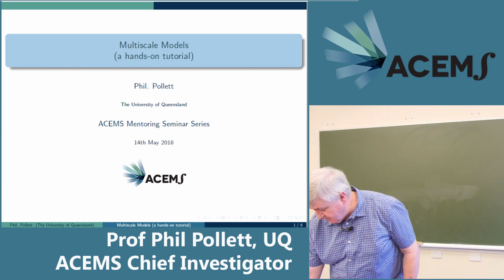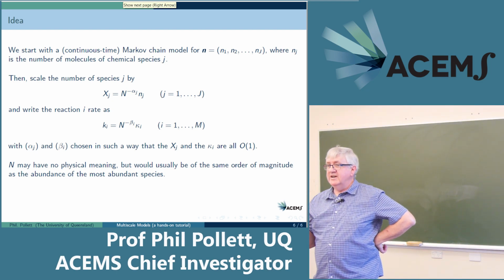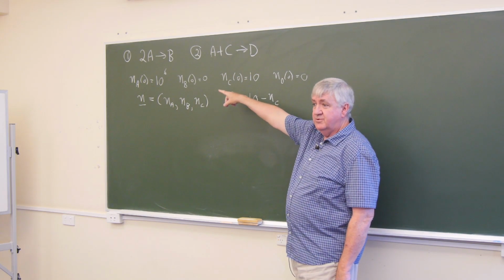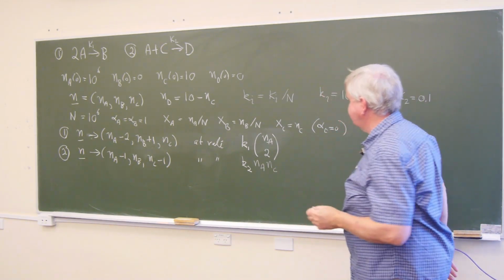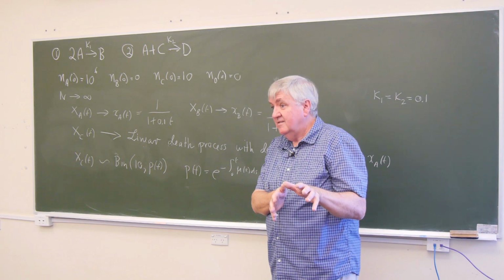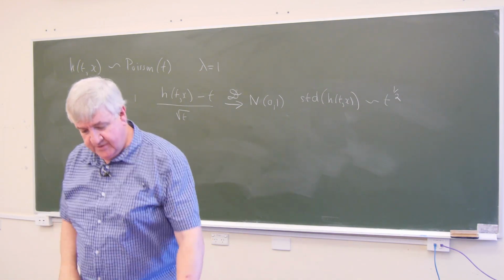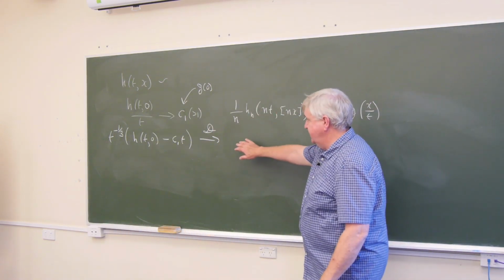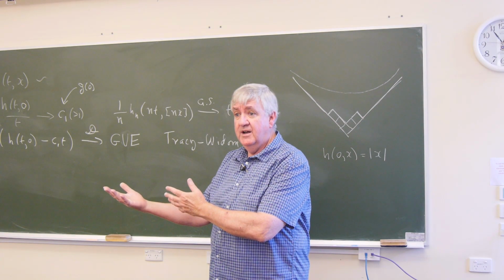ACEMS Tutorial on Multiscale Models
ACEMS Chief Investigator Phil Pollett (The University of Queensland) led an online tutorial on Multiscale Models for ACEMS members around the country. You can see that tutorial here: